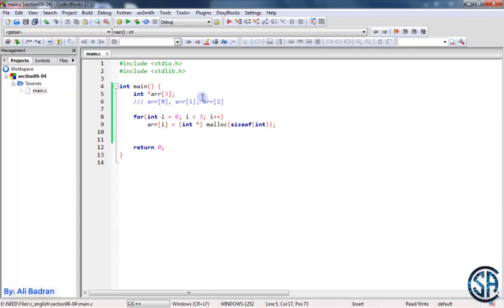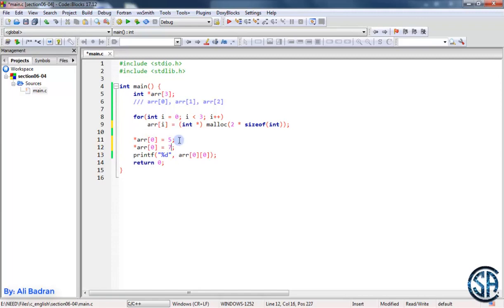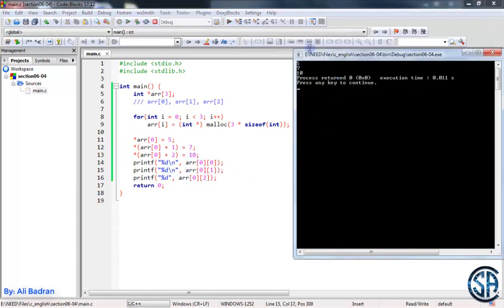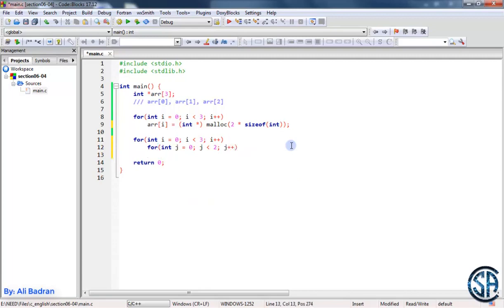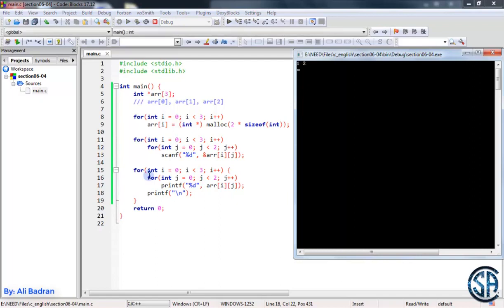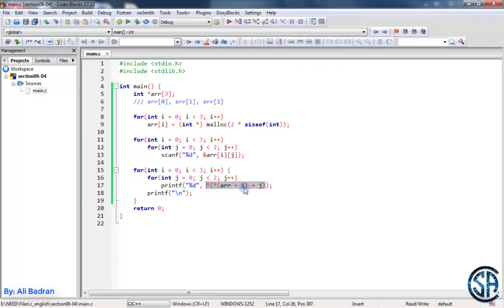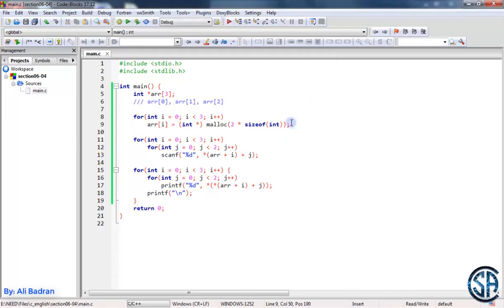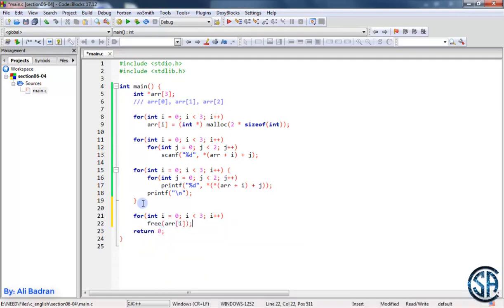C Programming Exercise array of 2D array Must Watch English